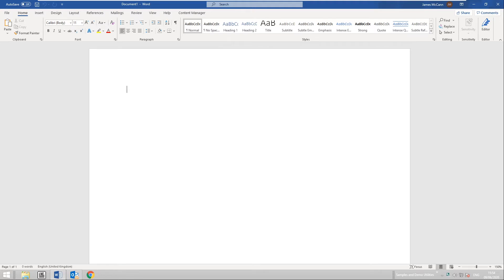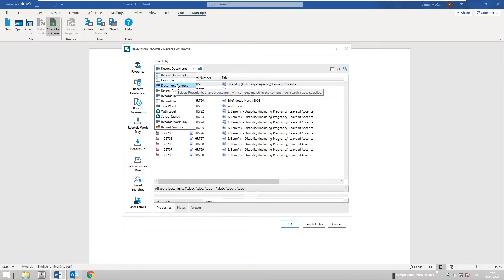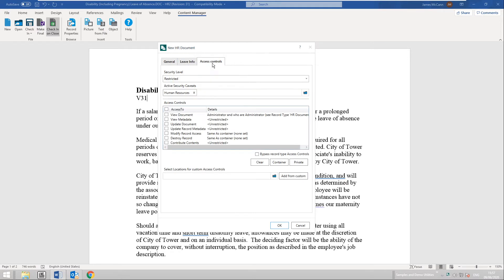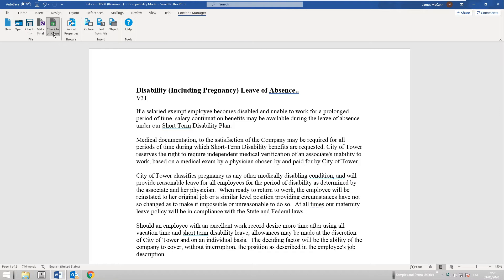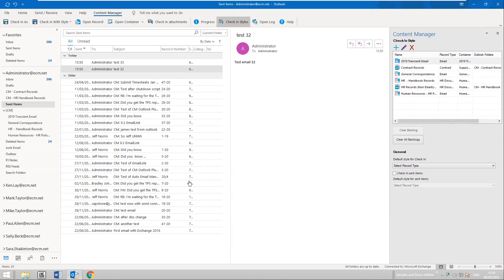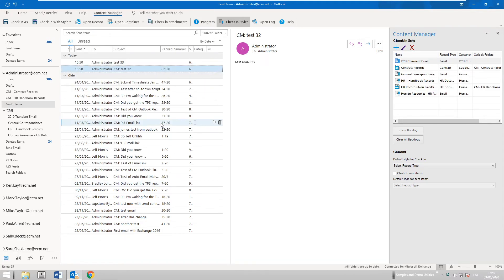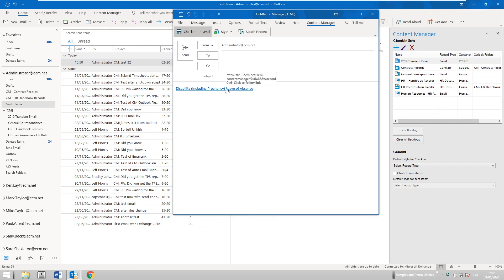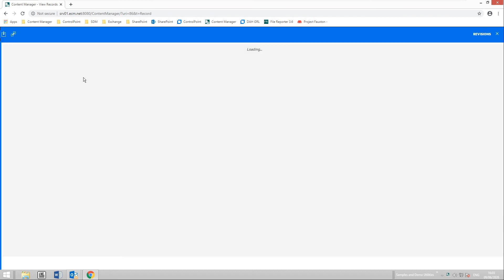MS Office plug-in to Content Manager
Manage and check-in records directly from the Microsoft Office interface that integrates with Content Manager.